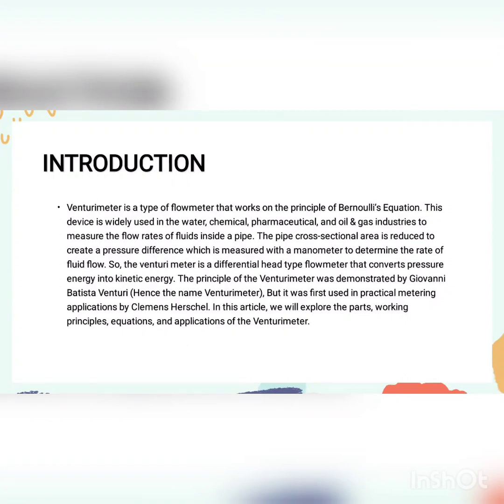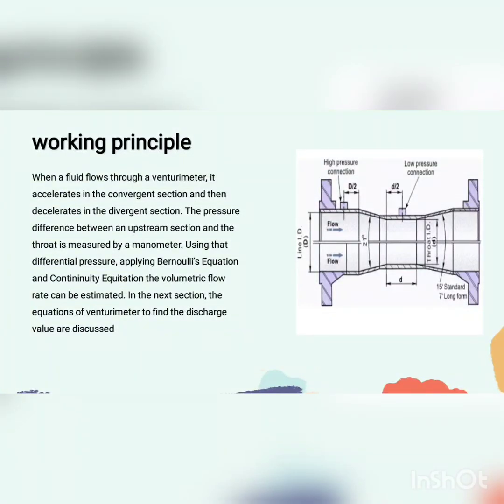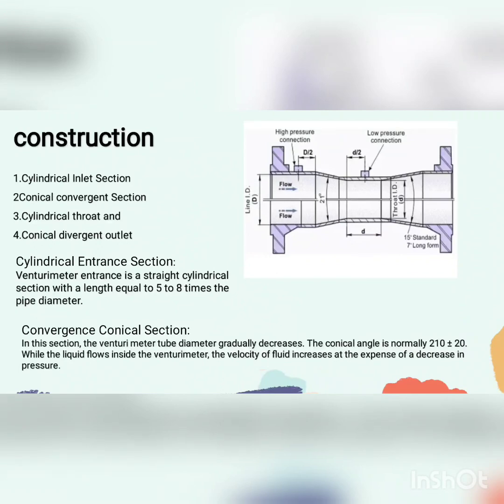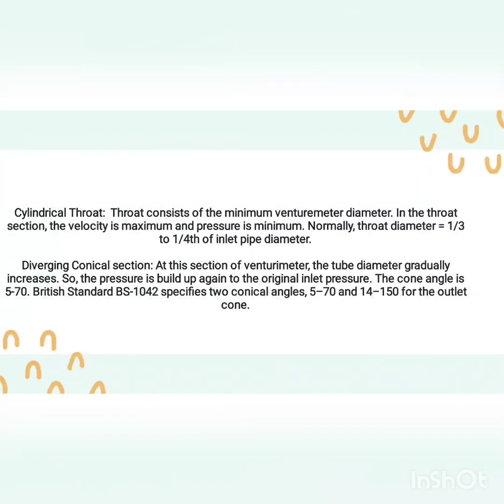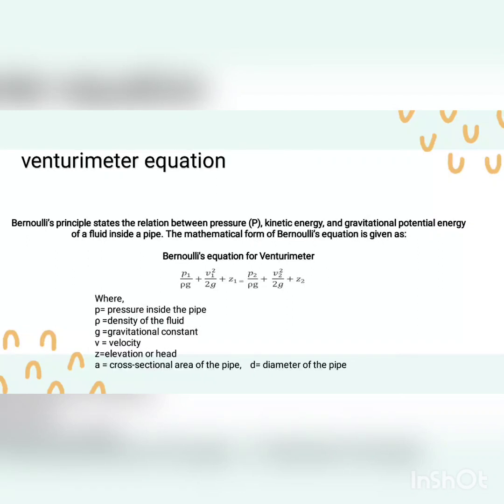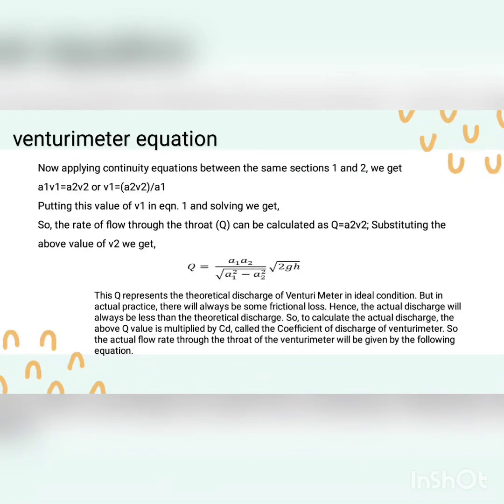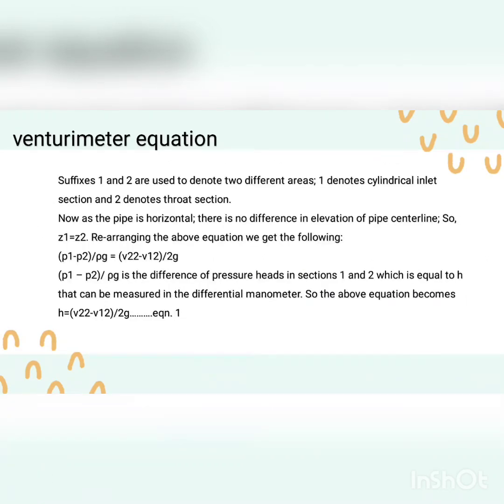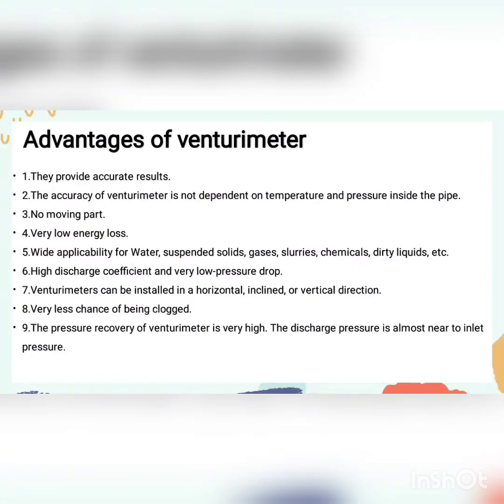Venturimeter- construction|equation|working principle|applications|advantages and disadvantages